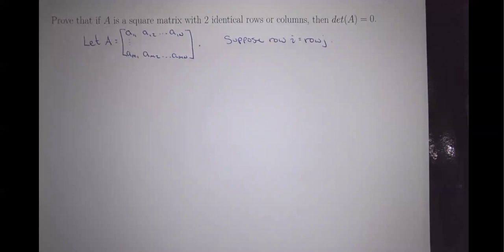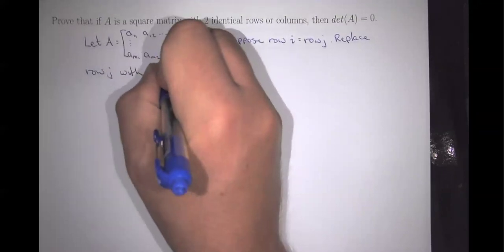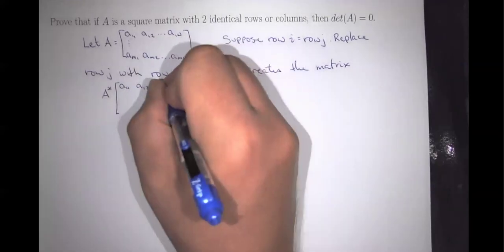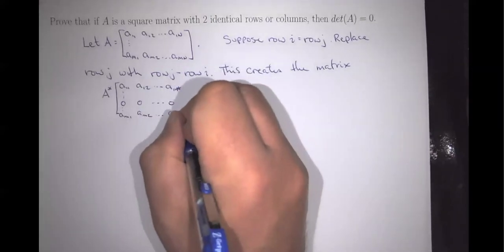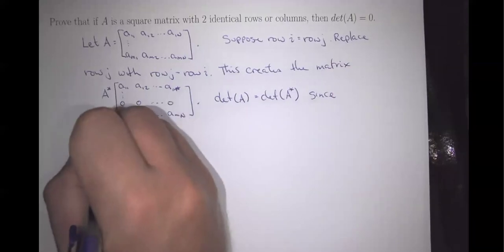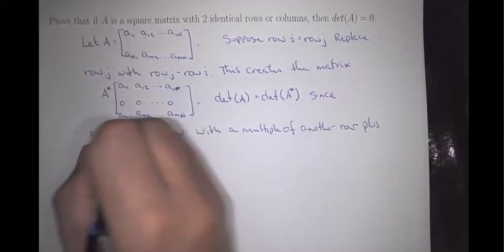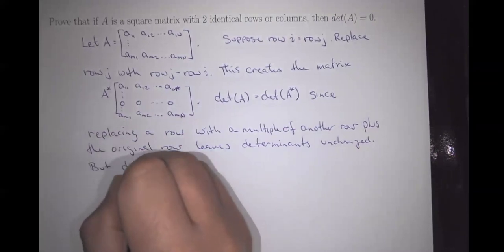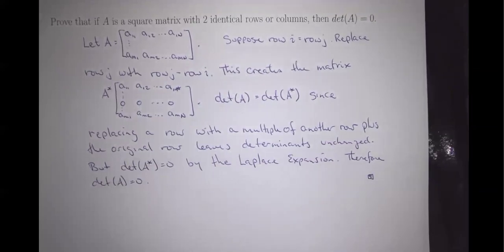Prove that if A is a square matrix with 2 identical rows or columns, then det(A) = 0.